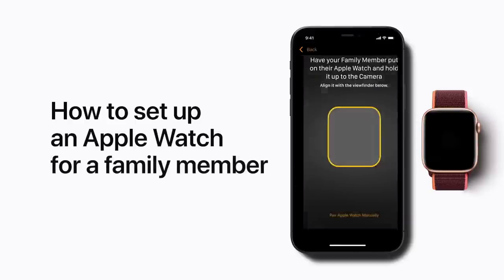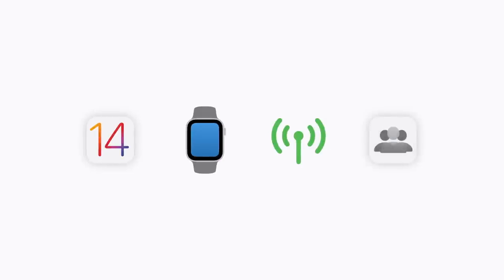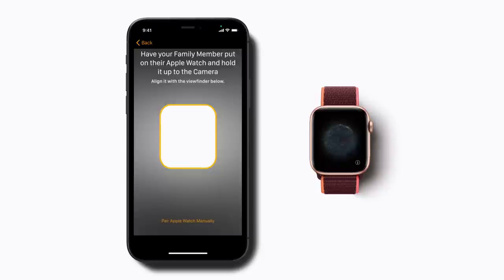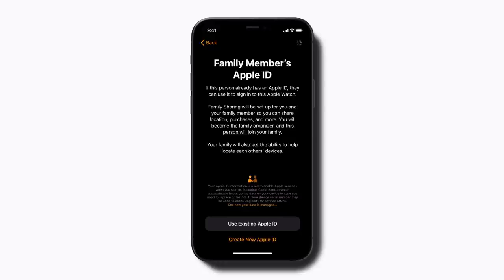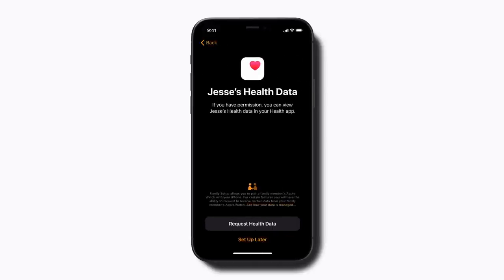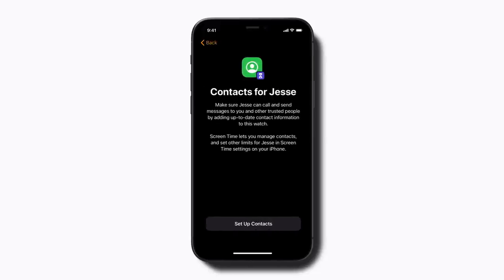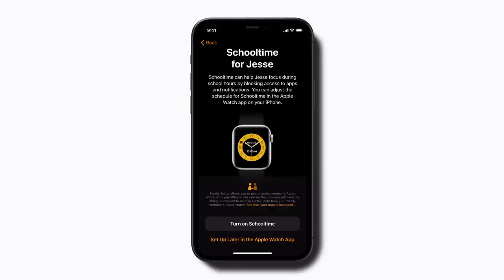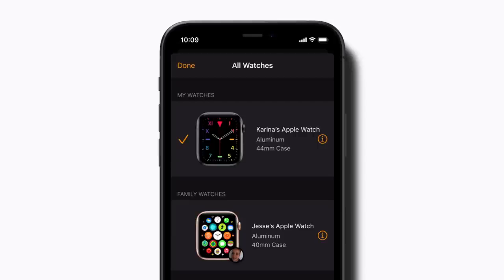How to set up an Apple Watch for a family member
source: @applesupport